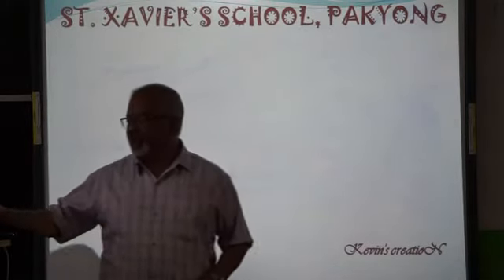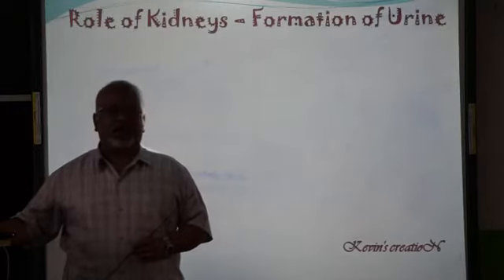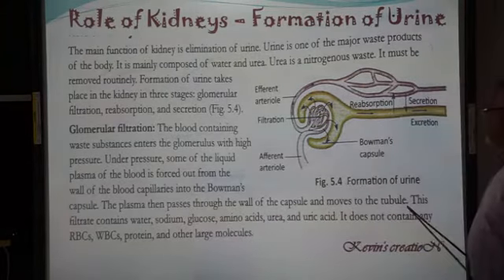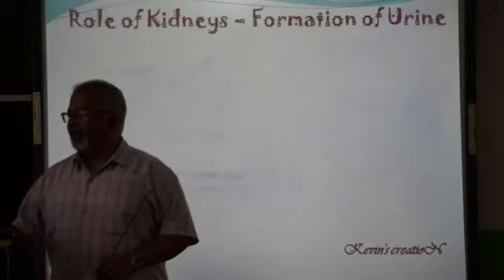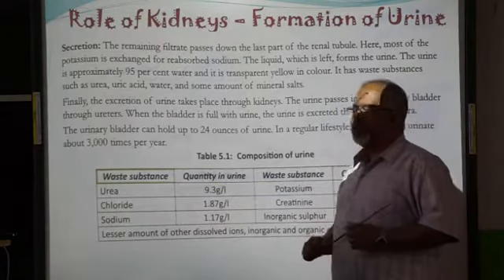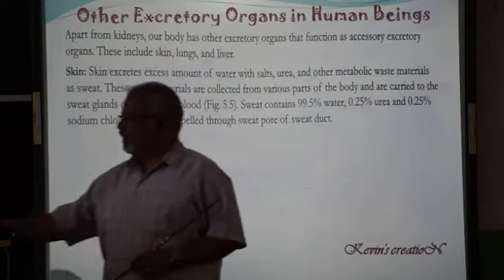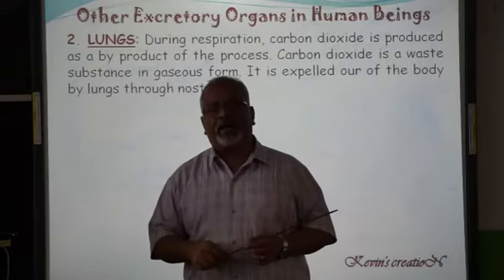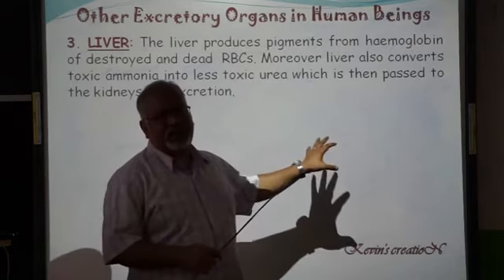Class 7 Biology Topic: Excretory System Part 3